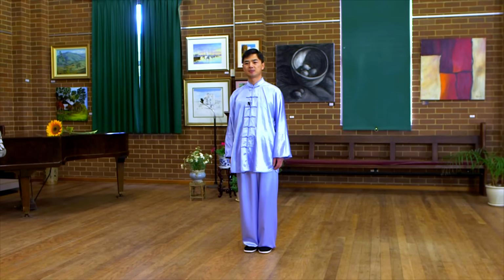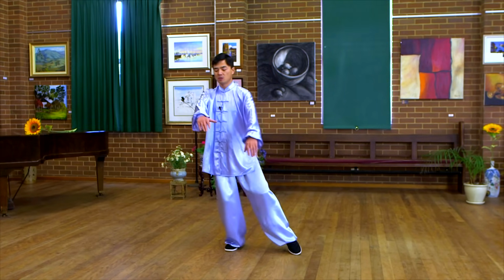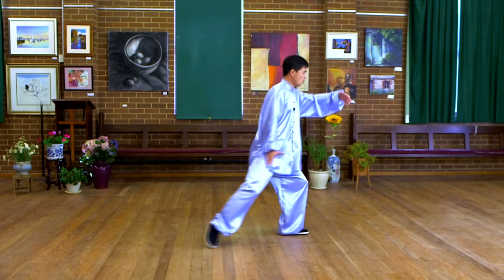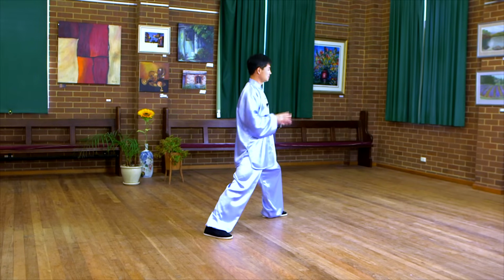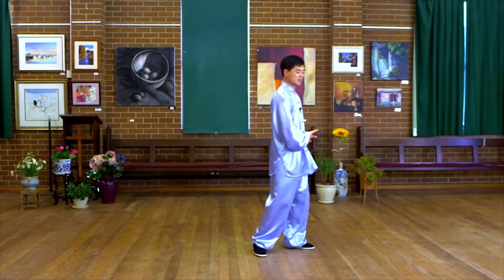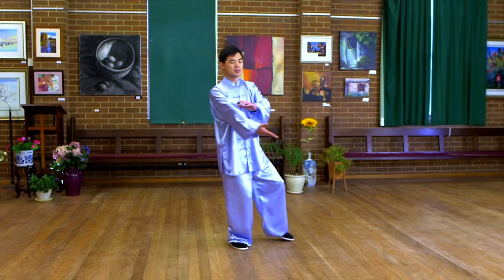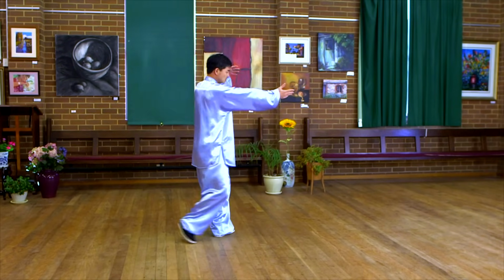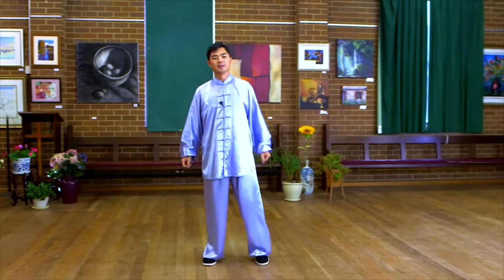Tai Chi 24 Form Step by Step Instructions (Paragraph 1)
Peter Chen has been practising Tai Chi and Qi Gong for more than 30 years since 1986. Thousands of students have enjoyed his classes since he started teaching professionally in 1998. This video shows the step by step instructions of paragraph 1of the most popular Tai Chi 24 Form.

Please check Peter's other youtube videos if you are interested in watching more. You can also read his written instructions

Alternatively, you can watch his Vimeo HD online version (all of his Tai Chi 24 Form High Difinition videos included).

We also have Peter's Step by step instructions of Ba Duan Jin Qi Gong(Eight Section Brocade), Tai Chi 24 Form, Tai Chi 40 Form and Tai Chi Sword 42 Form DVDs available.